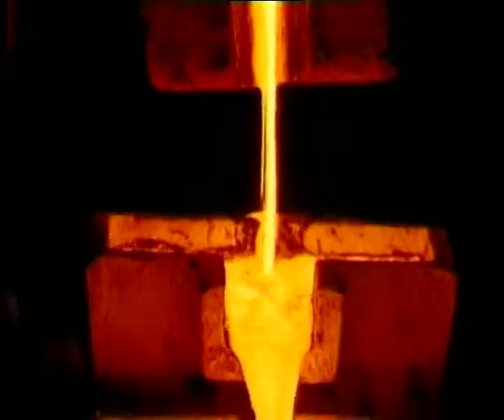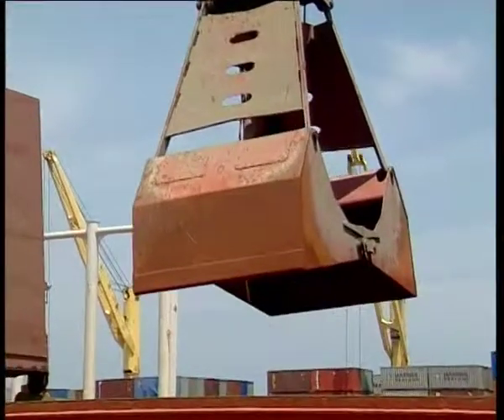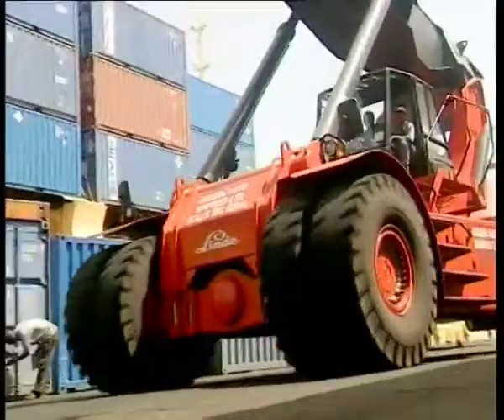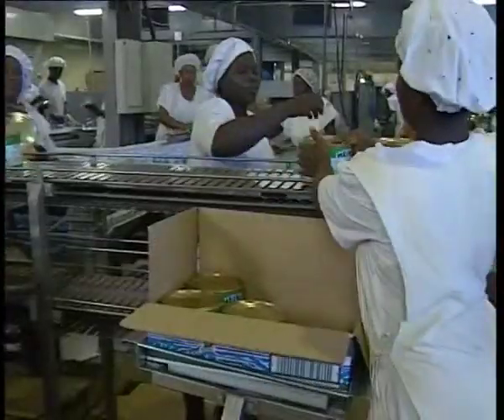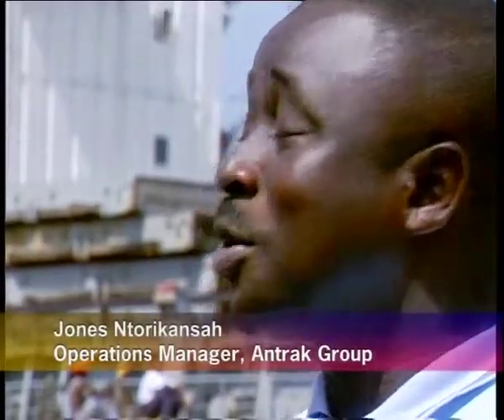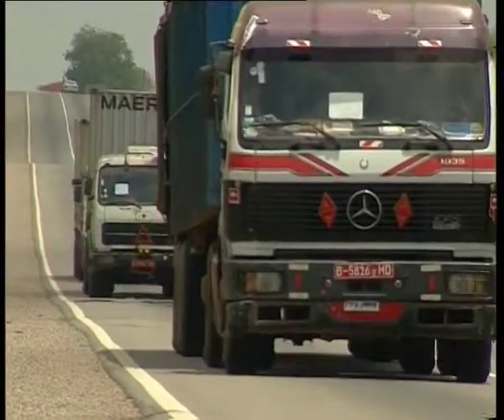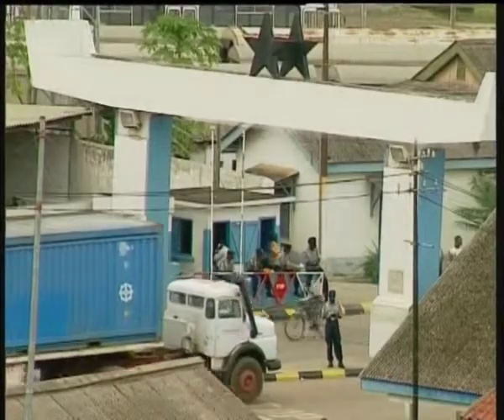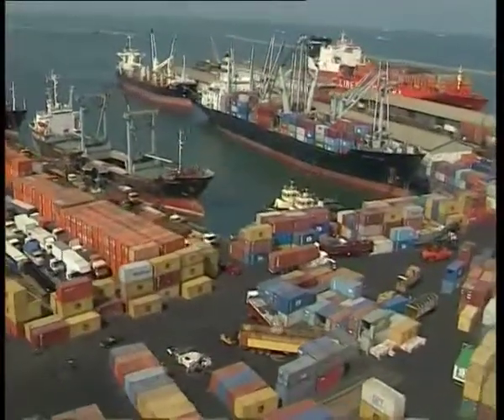Ghana Ports & Harbours